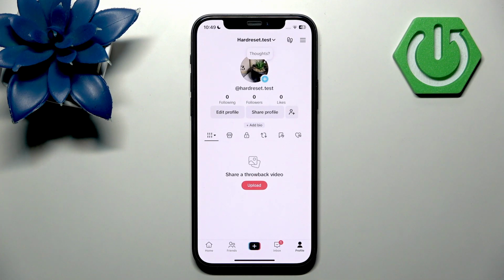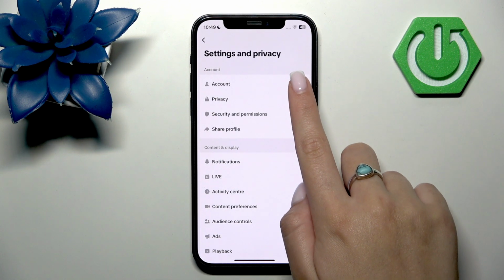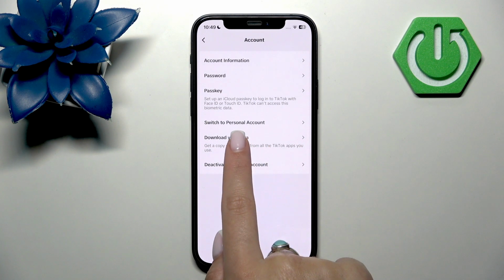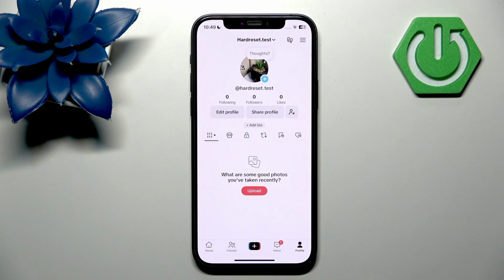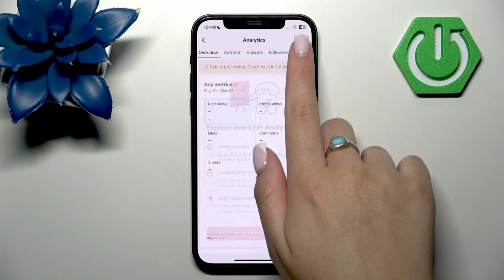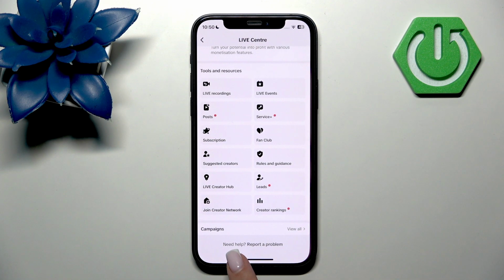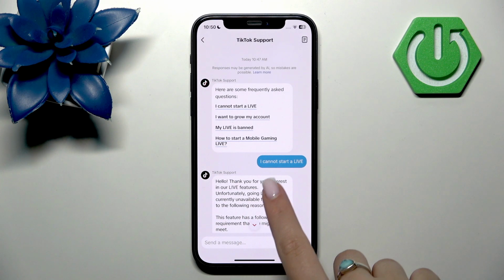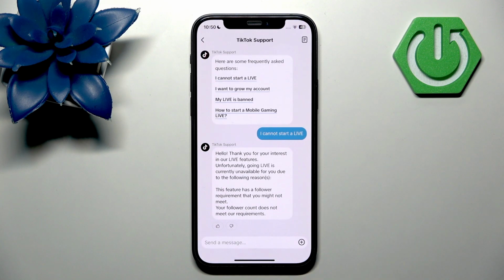How to Go Live on TikTok Without 1000 Followers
Want to go live on TikTok but don’t have 1000 followers? In this video, we explain step-by-step how you can access the TikTok Live feature even if you haven’t reached the usual follower requirement. Learn how switching to a business account, navigating TikTok Studio, and contacting TikTok support can help you unlock live streaming on your account. We cover the latest methods and tips that users have reported working in 2025, so you can try to go live on TikTok without waiting to hit 1K followers. Follow along to see exactly what to do and increase your chances of getting TikTok Live enabled for your profile.

How to request TikTok Live access if you have less than 1000 followers?
How to switch to a business account on TikTok to enable live streaming?

0:00 Introduction
0:13 Who can go live on TikTok without 1000 followers?
0:44 Switch to a business account
1:12 Access TikTok Studio and Live Center
1:43 Contact TikTok support to request Live access
2:24 How long does it take to get Live enabled?
2:32 Final tips and summary